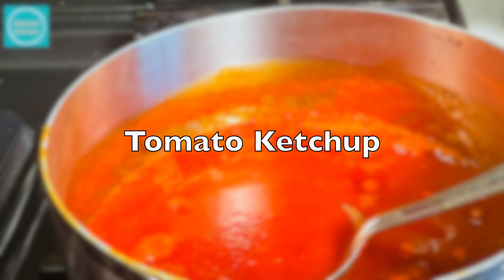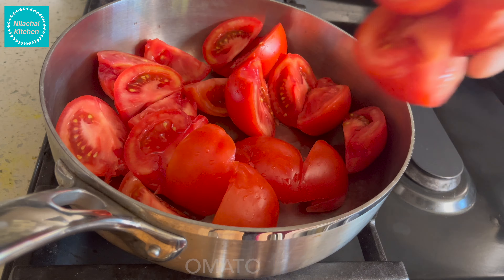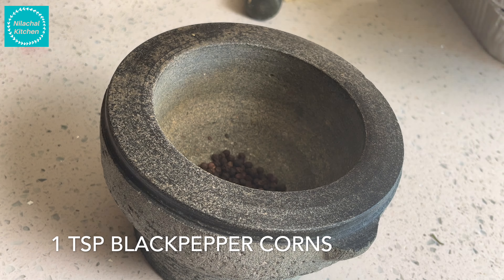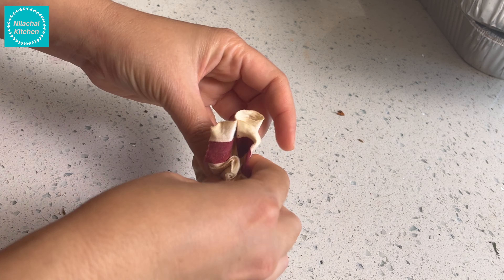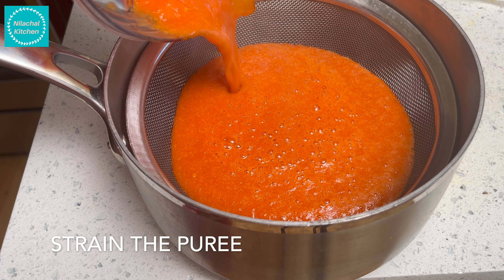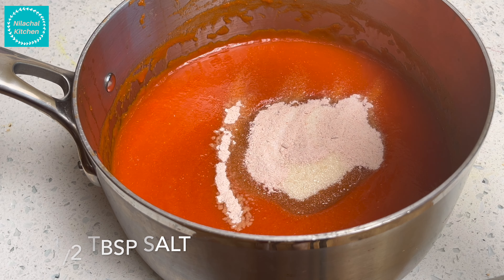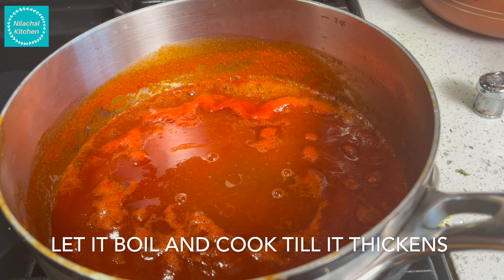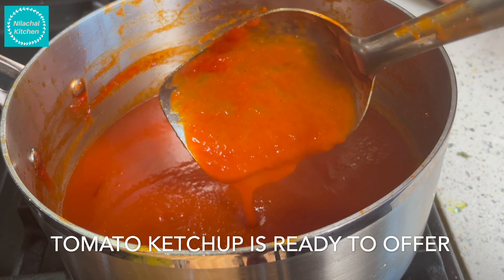Homemade Tomato Ketchup recipe | Kissan tomato ketchup recipe | Maggi tomato ketchup recipe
Try this perfect tomato ketchup recipe that can be stored as well
INGREDIENTS
Tomatoes - 1 KG
Red bell peppers - 4 medium or 2 big
Ginger root - 1 tbsp grated
Sugar - 1 cup
Apple cider Vinegar - 2-4. tbsp
Salt - 1/2 TBSP
Black salt - 1/2 TBSP
Kashmiri Red chili powder - 1 TBSP
Pouch of spices -
Cloves - 2
Whole black pepper - 1 TSP